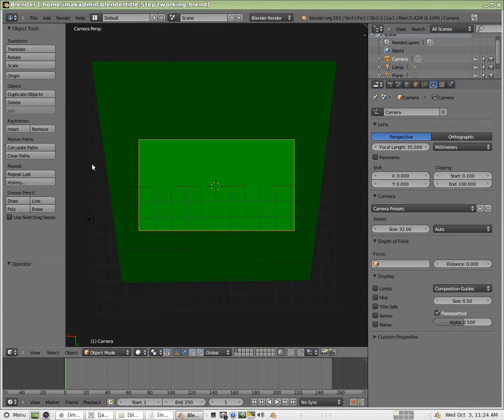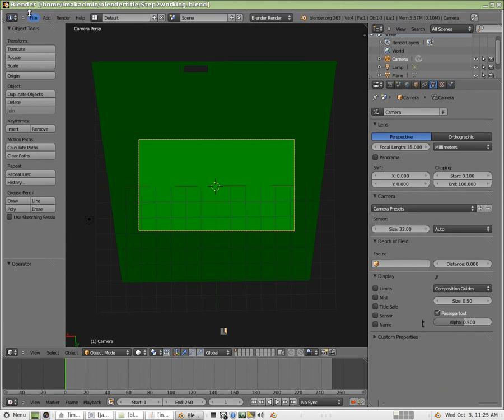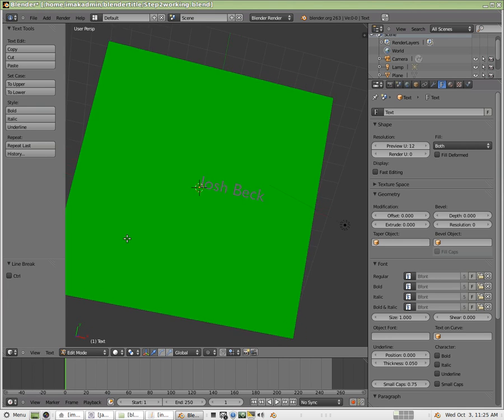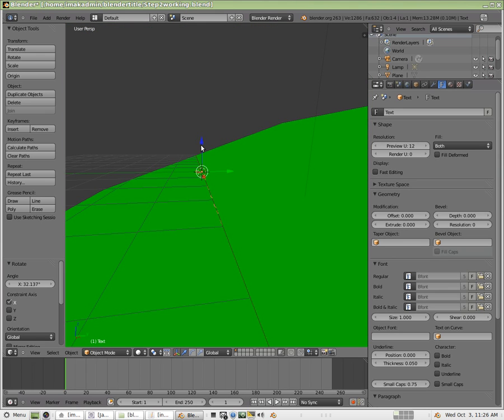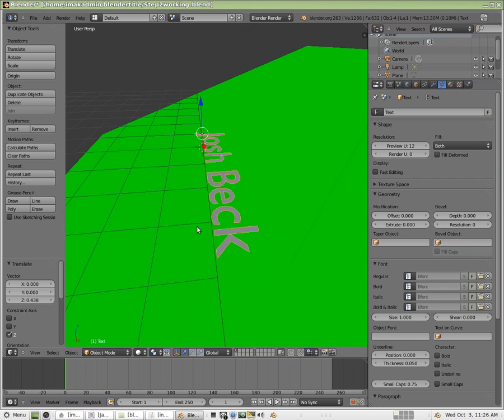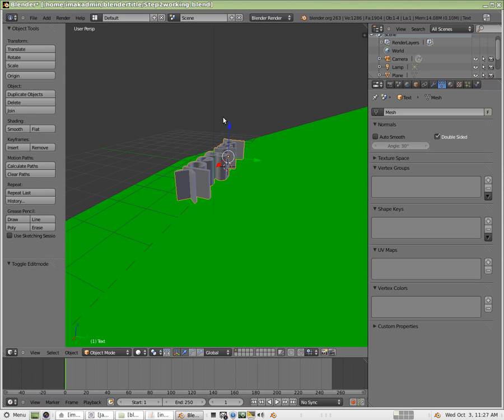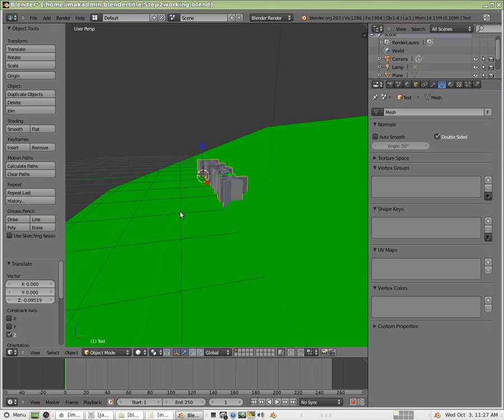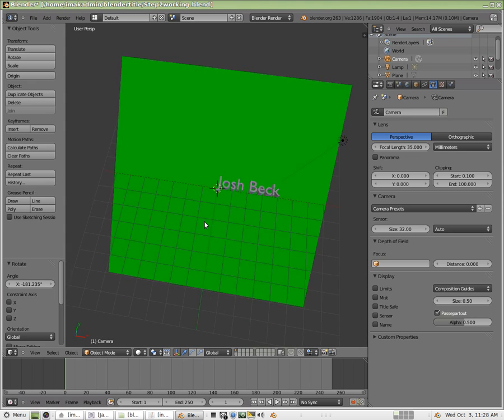Blender Title Tutorial with Particle Effects (Part 3)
This is a 6 step lesson for my seventh grade technology class. In this tutorial, we will create a title with a green background, work with particle effects, and export to a .png sequence.